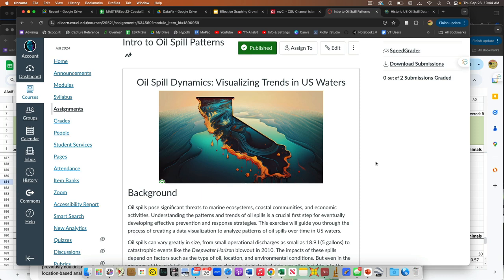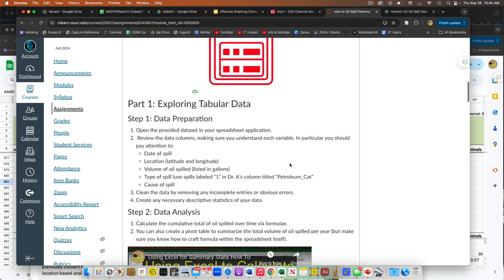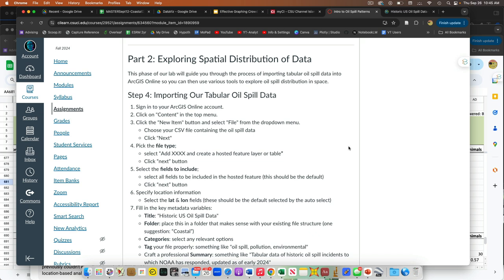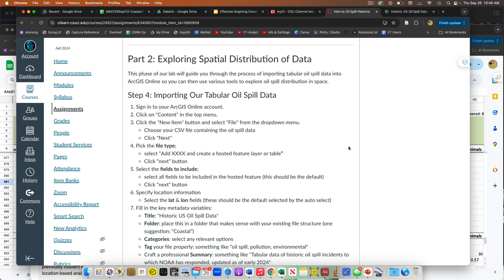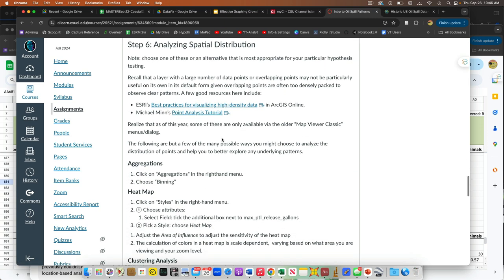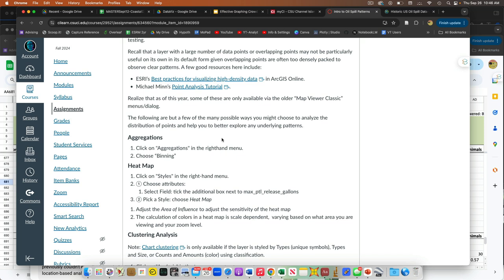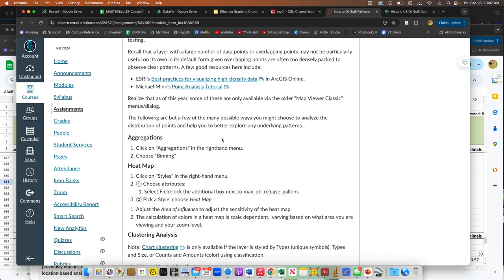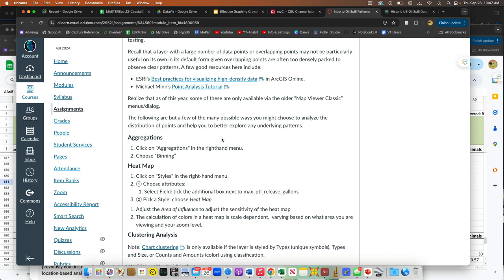Oil Spill Lab Part 2